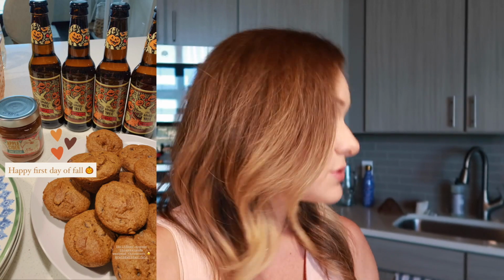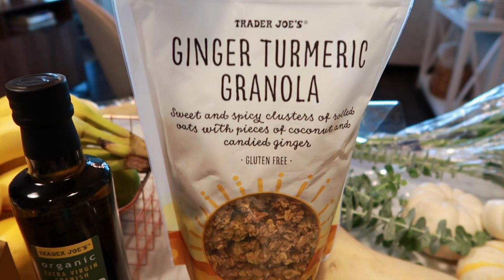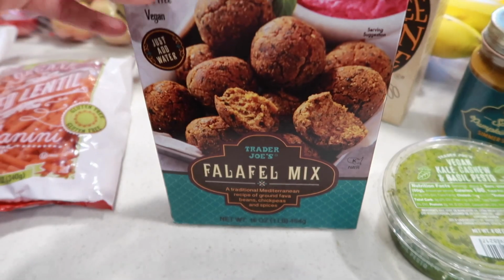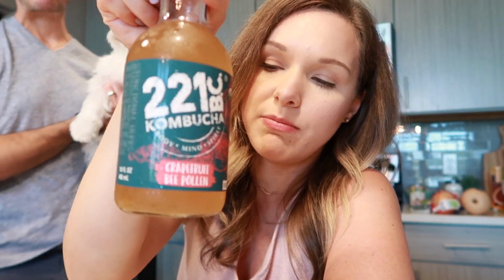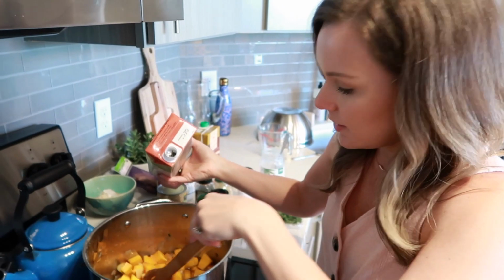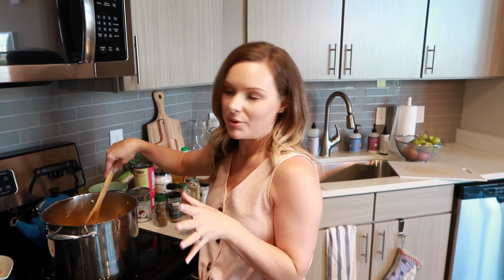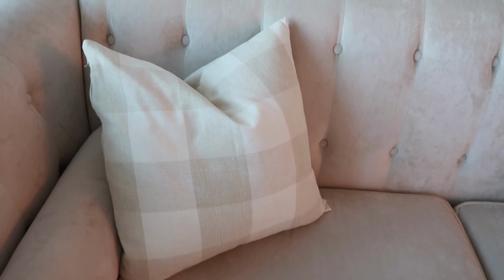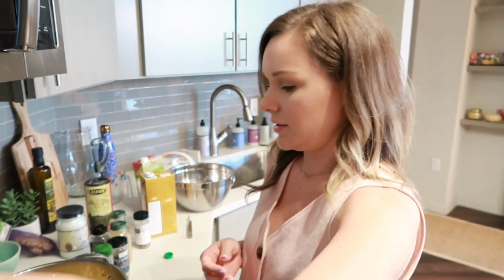Trader Joe's Grocery Haul, Fall Decor + Cook With Us! At Home Vlog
Spend the day with us as we go to Trader Joe's and share a grocery haul + a fall home decor update, and cook butternut squash soup for dinner!

Today we went to Trader Joe's to check out all of the new fall decor and pumpkin goodies. We found gluten free pumpkin muffin mix and pancakes and bought ingredients to make butternut squash soup for dinner with some friends!

Hi, we're Matt and Shannon! We moved to Orlando, Florida to fulfill our dreams of living near Walt Disney World. Matt is a Certified Sommelier and Shannon is a Certified IIN Health Coach. Here we take you on our adventures around the Orlando area theme parks and beyond!